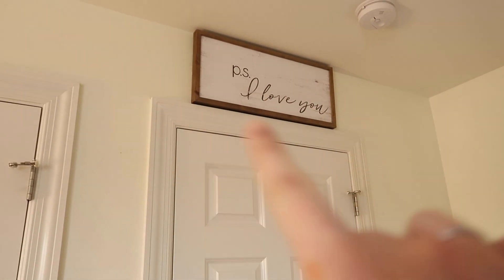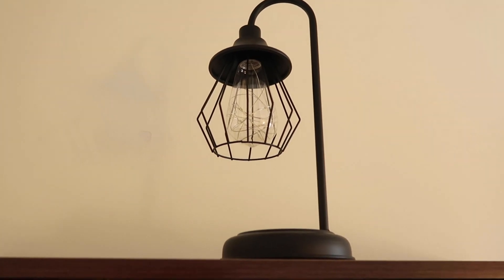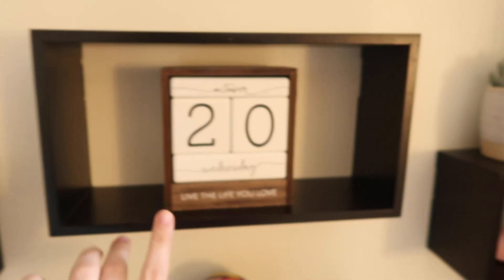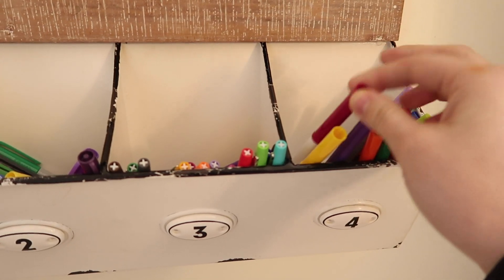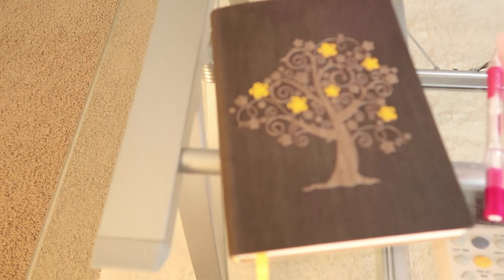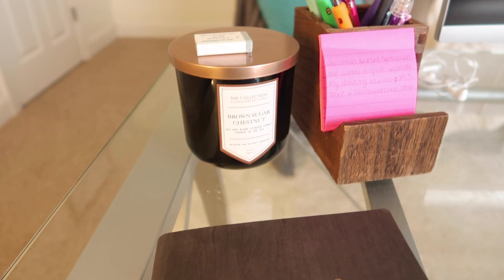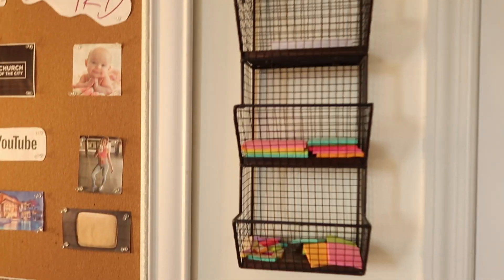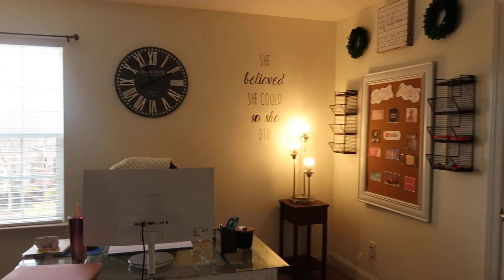Vlogmas Day 2 | DREAM HOME OFFICE TOUR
Hi friends!

Welcome to vlogmas day 2! I hope you are having an awesome Tuesday!

Today I show you my at home dream office tour!